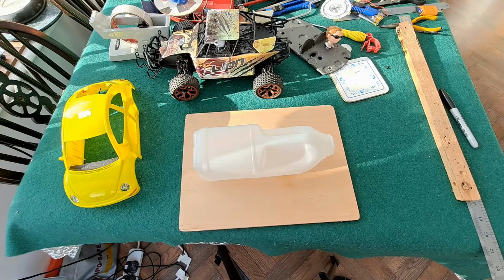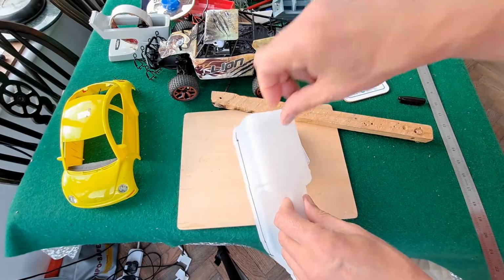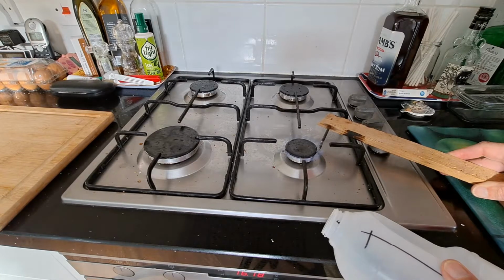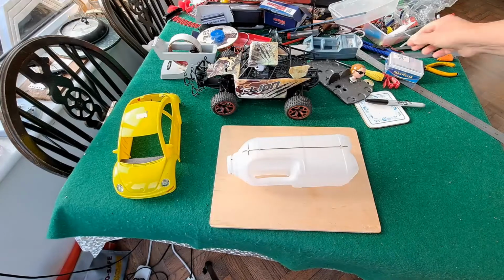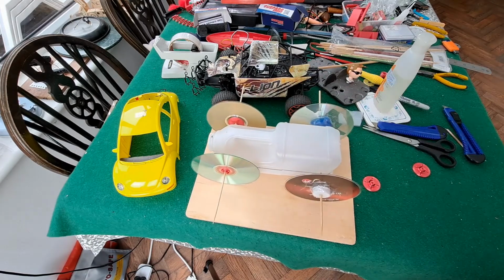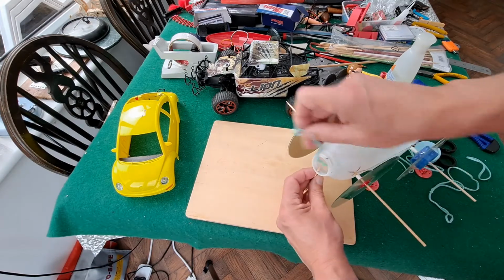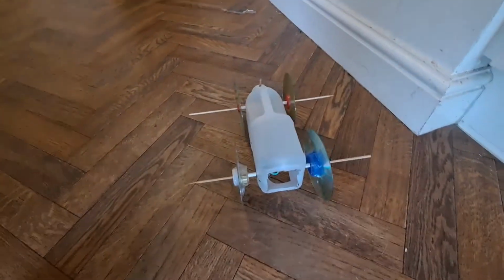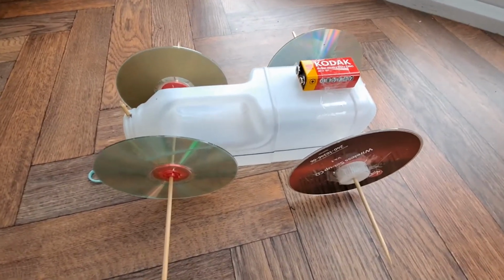Put a rubber band on it #0336 plastic milk carton car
Components
Plastic milk carton
CDs or DVDs
Plastic bottle caps
Tape
Rubber bands

Tools
Sharp knife
Nail on a stick
Pen

I am happy for you to show my content as part of your own projects or in public settings as long as you clearly credit "Put a rubber band on it".